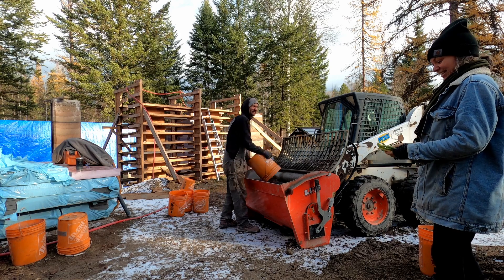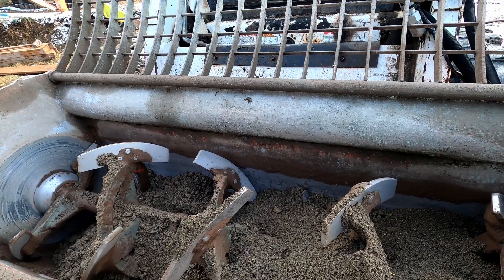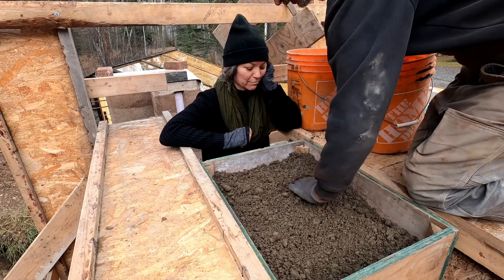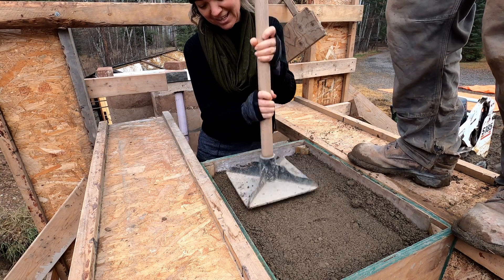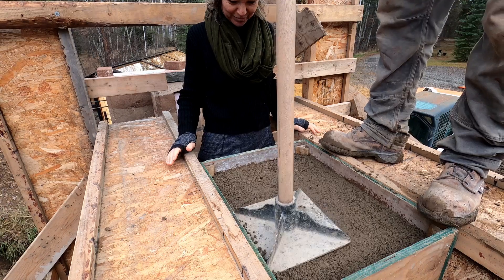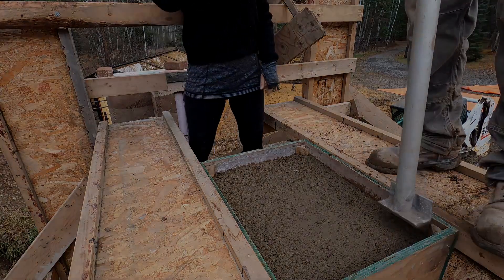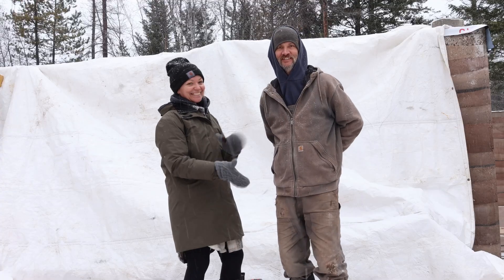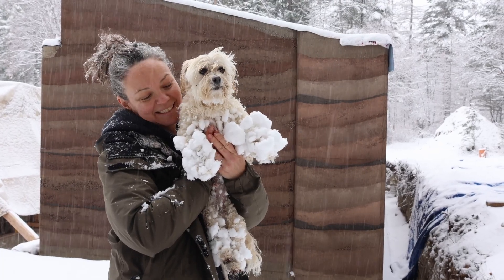Rammed Earth Walls for Geothermal Greenhouse | Can We Complete Before Snowfall?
Rammed Earth Construction - How to Build with Rammed Earth.

We are in the process of building a 1300 sq ft -
Year-Round, Geothermal, Rammed Earth Greenhouse!

Follow along as we take you from start to finish on this groundbreaking project.

In this video we are in the homestretch of the rammed earth building portion of this project..
With Mother Nature on our side this year, we are pushing to complete the rammed earth portion before heavy snowfall and frigid temps.
We would have NEVER guessed we would be building in December...will the weather hold for us so we can complete this crucial step in our build?

This project is experimental for us with construction methods that we are unfamiliar with, combined with some traditional methods of construction.
We have chosen Rammed Earth for its thermal mass properties, as well as its organic beauty

So far.
-Footings have been installed
 -Concrete poured
-Rammed earth samples completed
-Built our first frame for the rammed earth walls
-Revealed the first wall
-Framed & rammed our corner sections
-Back wall & rake (side walls) are framed & rammed
-Trenching for off-grid (back up) heat & water lines
-Back and side walls sealed
-Frames built for the front columns which will house the windows

Thank you to our friends and family for helping us along the way, we couldn't do this without you.

Be sure to check out our friend Max who has been helping James out remotely with this project!

We can get you pointed in the right direction for design and consultation.

HOW TO SUPPORT US:
1) Hit the "super thanks" link button - to the right of the "like" thumbs up button - slide the dial to choose your donation!

James & Michelle